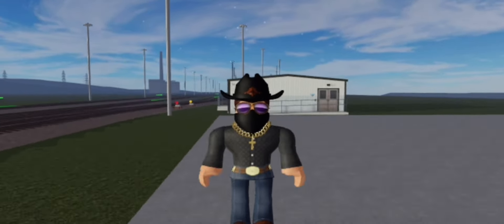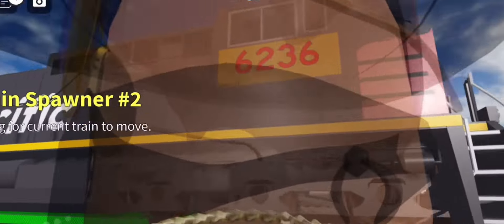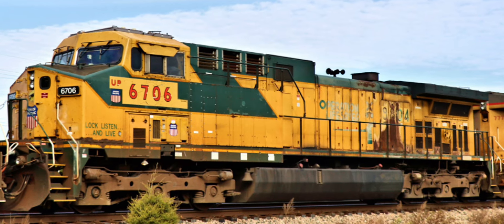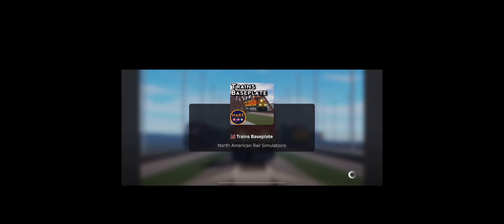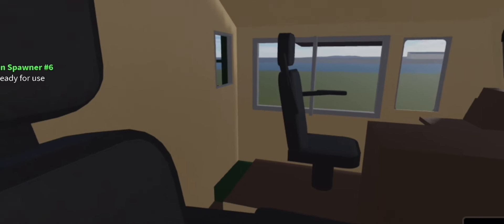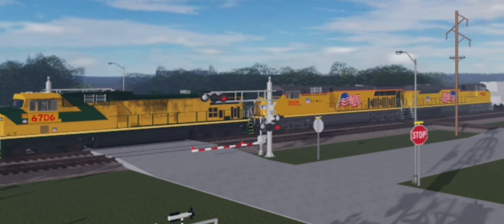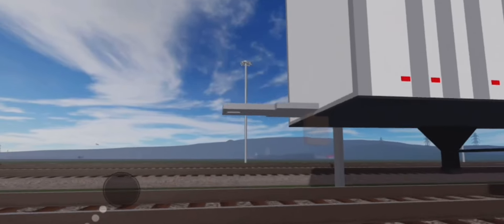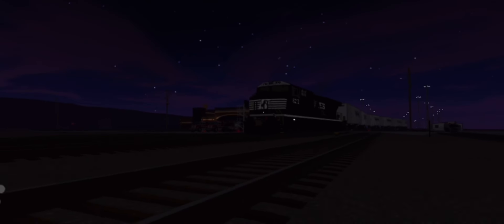(Bigger Ro Scale Locomotives) Roblox Trains Baseplate